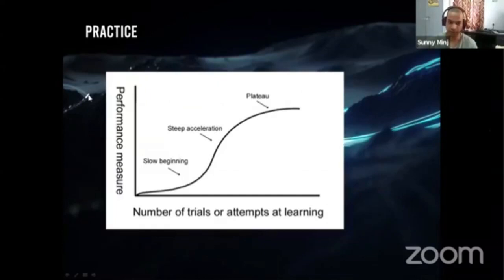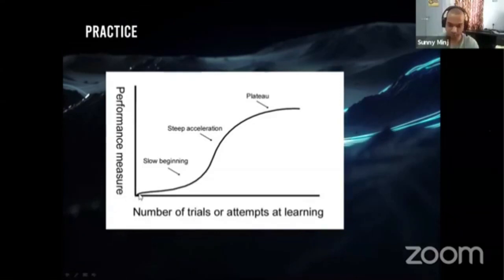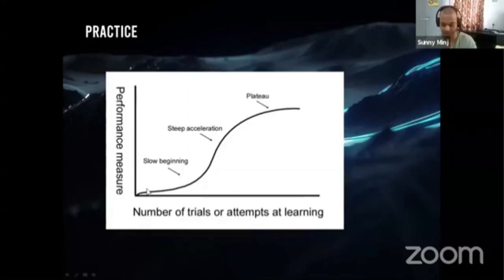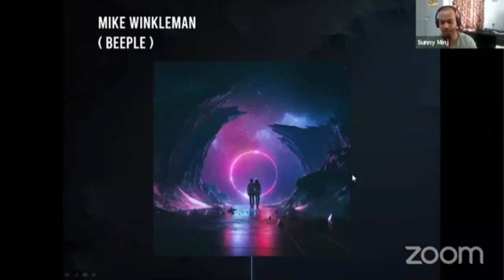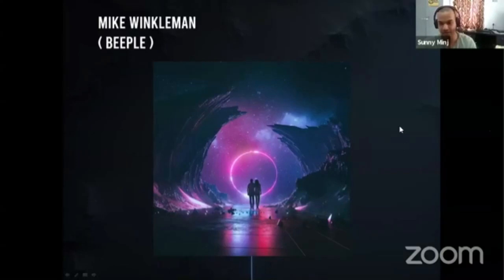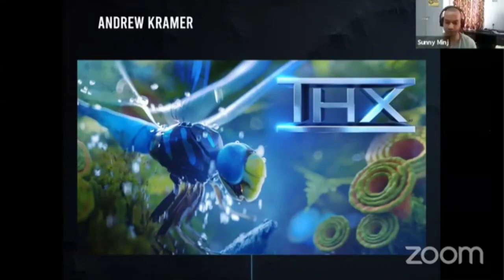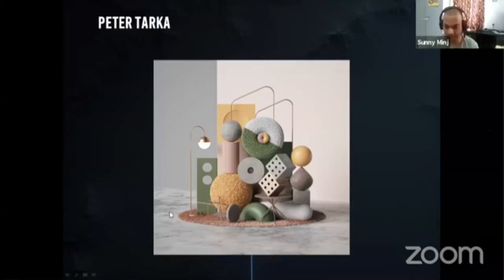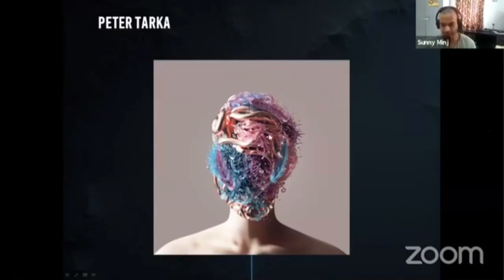How to get started and create your first demoreel Part 3